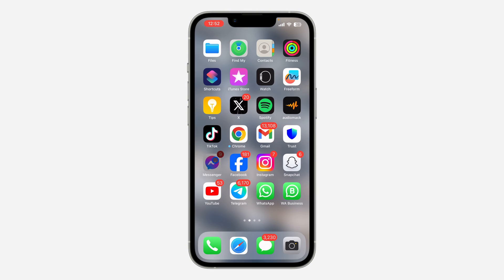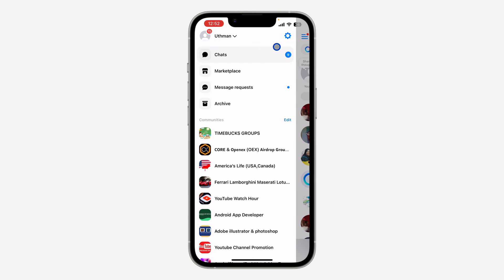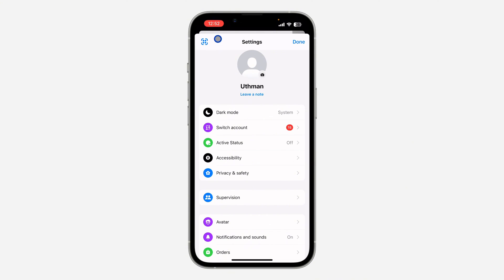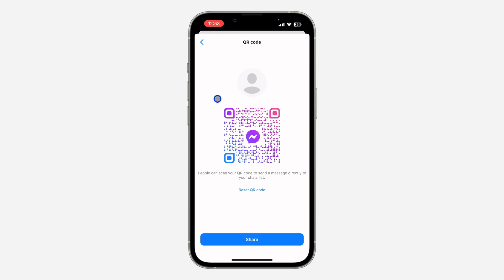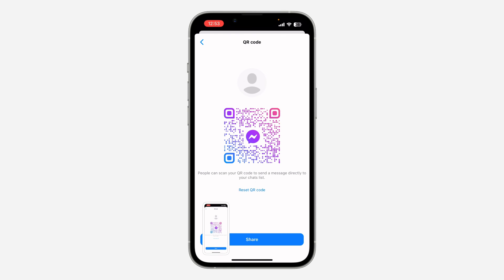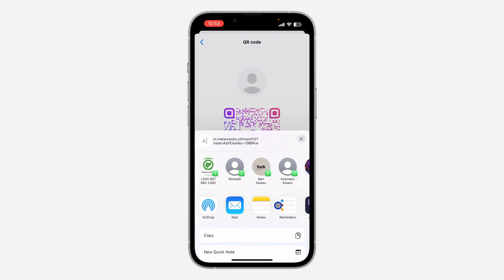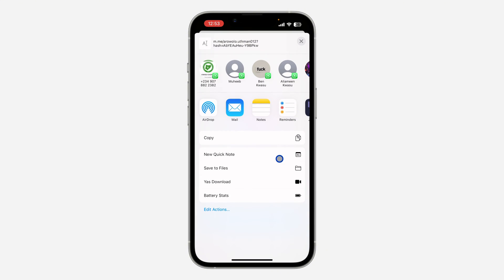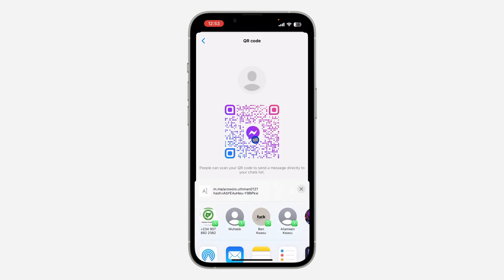How to Find Messenger QR Code on iPhone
Discover how to find your Messenger QR code on iPhone with our simple tutorial! Watch now to learn how to access and share your Messenger QR code on iPhone effortlessly!